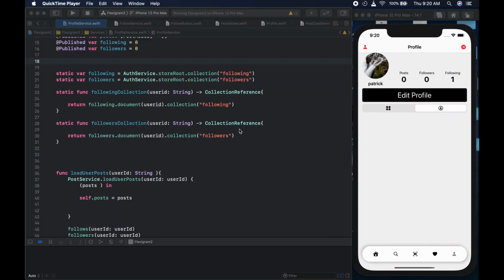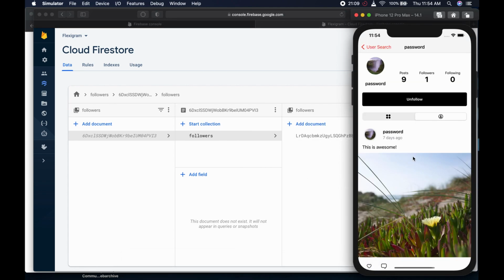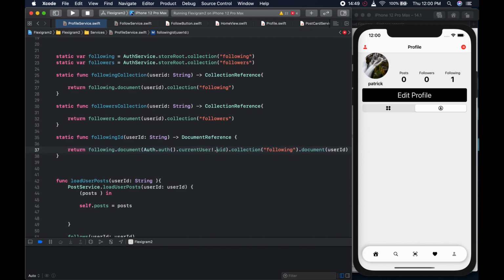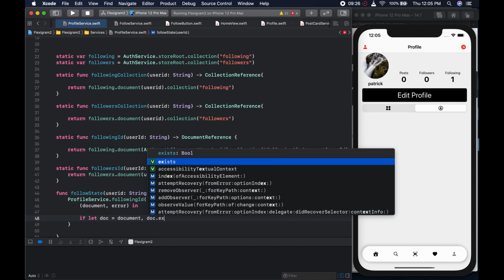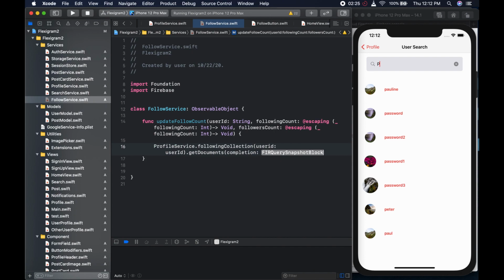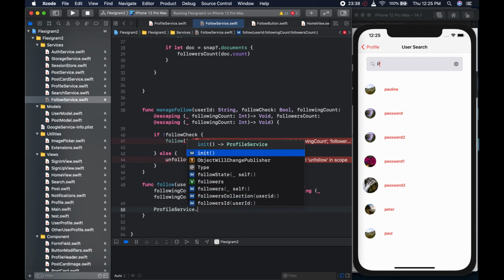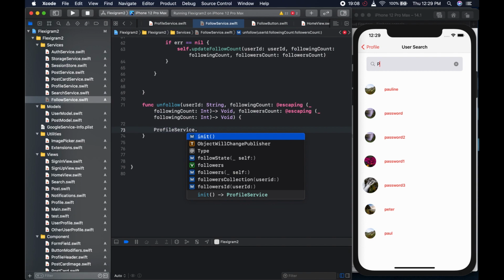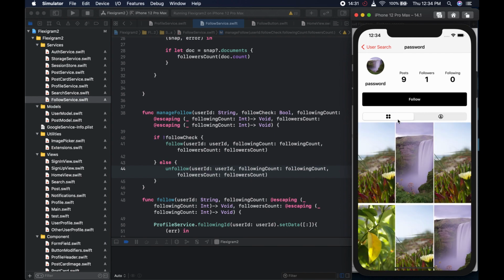SwiftUI Instagram Clone with Firebase #18 Following Users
In this series we will build a SwiftUI Instagram Clone from scratch using Firebase as our backend. We will be using Xcode 12 and iOS 14.  In this video we work on Following and Unfollowing Users